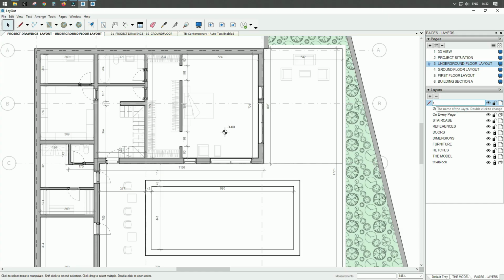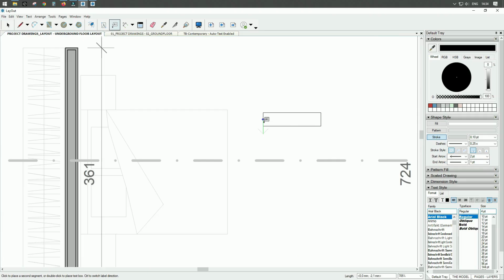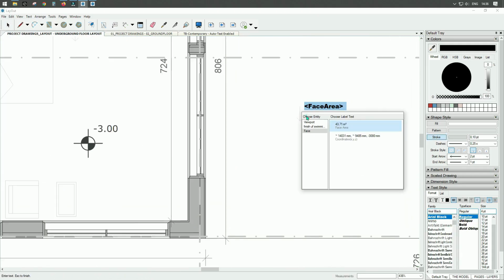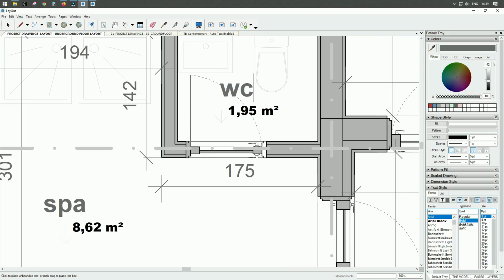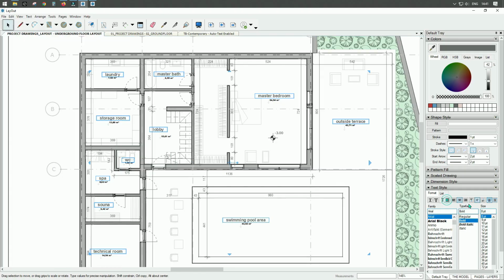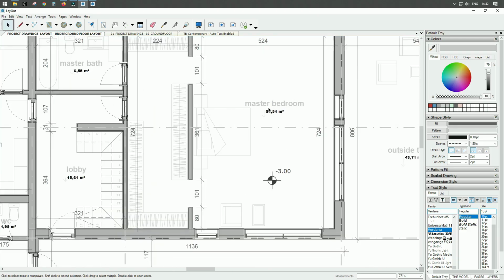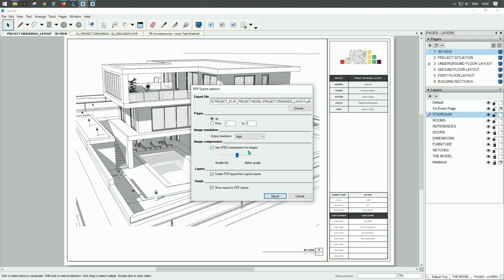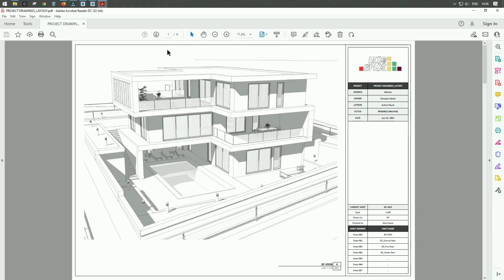SketchUp LayOut Room Names & Areas – Final Architectural Plans & PDF Export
This lesson finalizes the architectural drawing set in LayOut by adding room names and model-derived room areas to all floors, then exporting the complete project as a layered PDF.
It represents the last documentation step before moving into visualization and rendering.
• Add room names and areas to all floor plans in LayOut
• Extract accurate room areas directly from the SketchUp model
• Organize room information on a dedicated documentation layer
• Export a multi-page, layered PDF ready for review or presentation
✔ Your architectural drawings are now complete, verified, and ready to be handed over.
🔹 Course context
It comes after all project drawings are set up and concludes the documentation phase before visualization.
🔹 What this lesson covers
• Creating a dedicated Rooms layer in LayOut
• Using labels to read face area data from the SketchUp model
• Adding and positioning room names with consistent graphic style
• Verifying room functions and areas across all floors
• Exporting the full drawing set as a layered PDF
• Checking pages and layers in the exported document
✔ Quantitative data comes directly from the model — no manual typing.
• How to extract room areas from SketchUp into LayOut drawings
• How to keep room information editable and controllable using layers
• How to prepare a professional, layered PDF for delivery
• How to verify documentation before moving to rendering
✔ Documentation accuracy starts from model geometry, not annotations.
• Missing or inconsistent room names and areas in plans
• Manually typed room sizes that don’t match the model
• Flat PDFs with no layer control
• Unstructured final drawing exports
✔ Final checks prevent costly mistakes later in visualization or construction.
🔹 Who this video is for
• Architects preparing final architectural plans
• Interior designers documenting multi-room residential projects
• SketchUp + LayOut users delivering professional PDF drawings
🔹 Place of this lesson in the course
• Completes the architectural documentation phase
• Final checkpoint before visualization and rendering workflows
• Marks the transition from drawings to presentation visuals
✔ The project is now fully documented and ready for visualization.